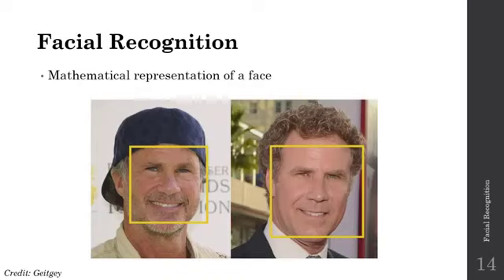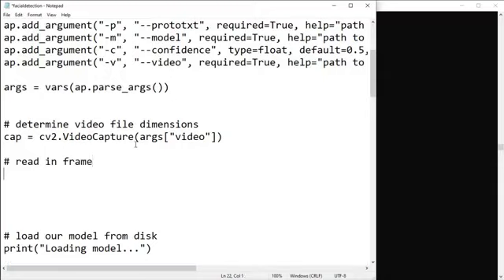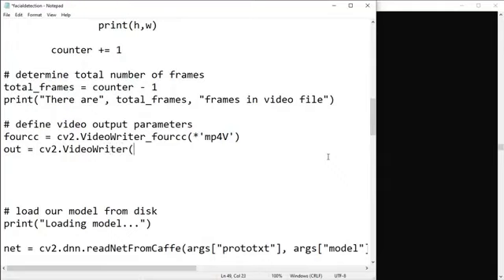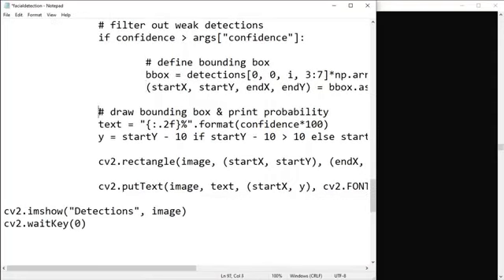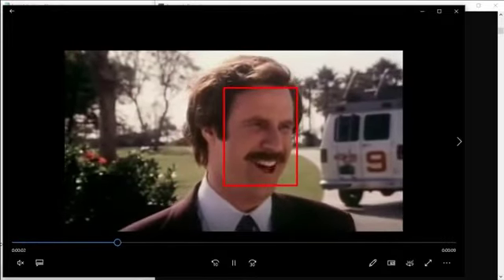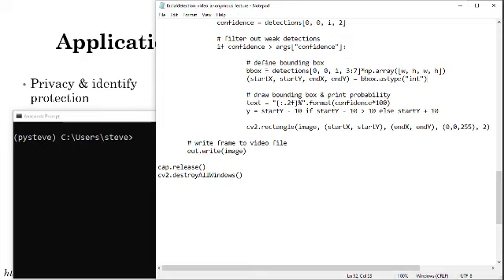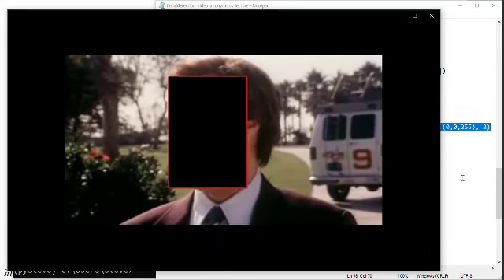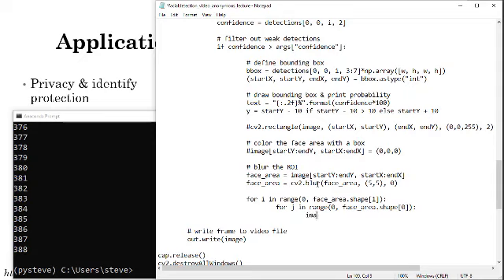Facial Recognition 02